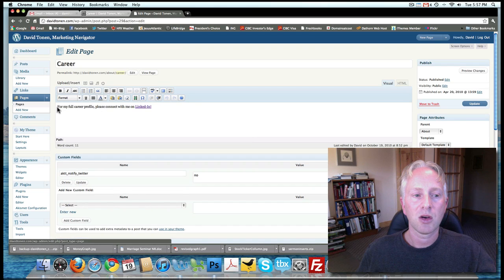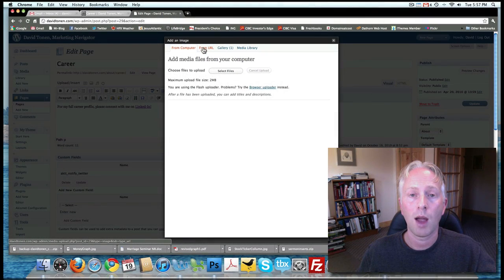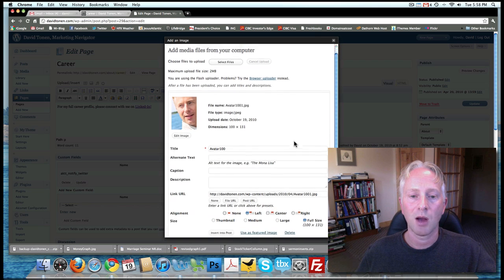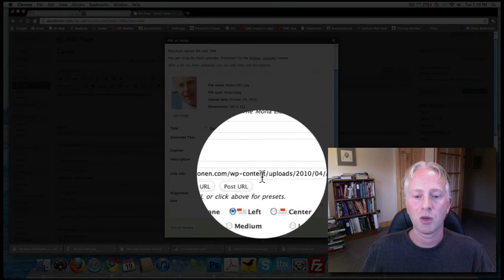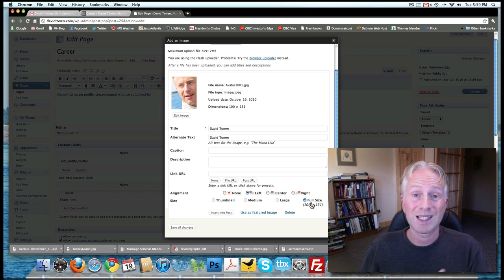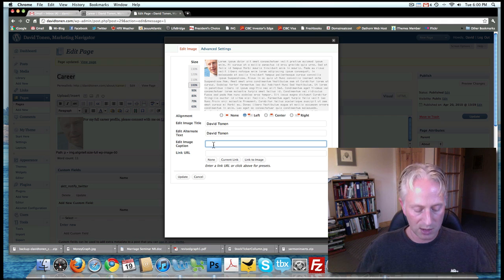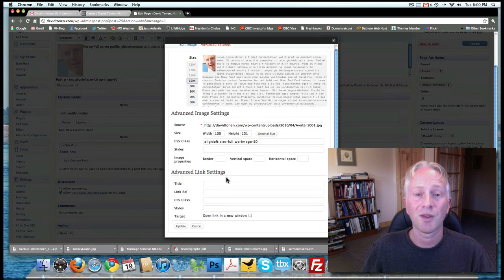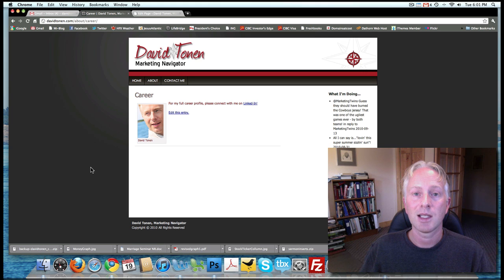Inserting Pictures in Wordpress Tutorial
A simple click by click tutorial on how to insert a picture into a Wordpress page or post.